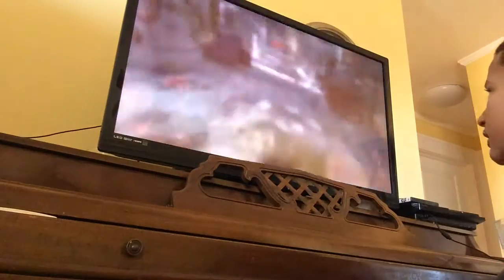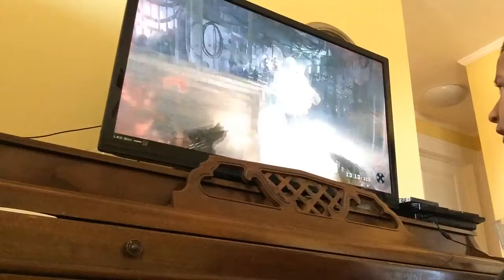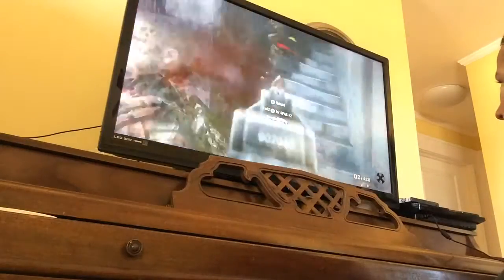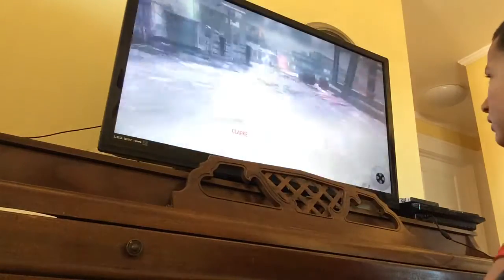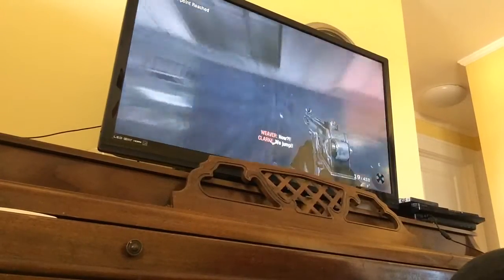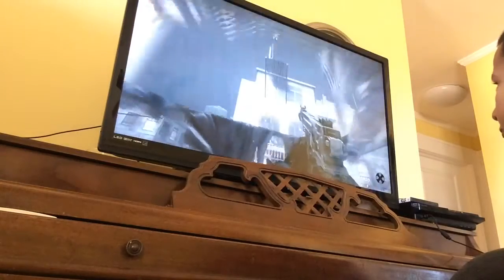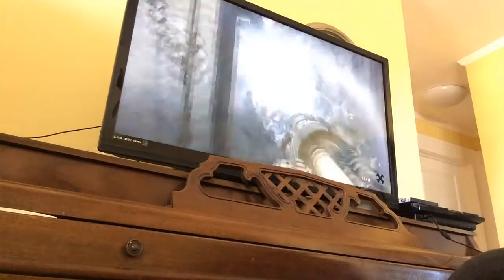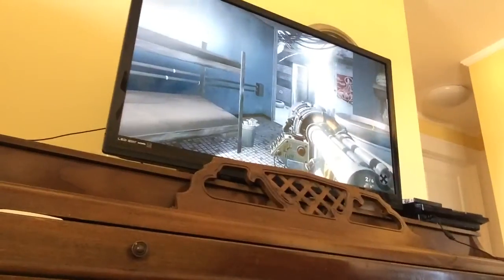How To Get The Thundergun In Call Of Duty Black Ops 1 *ACTUALLY WORKS*